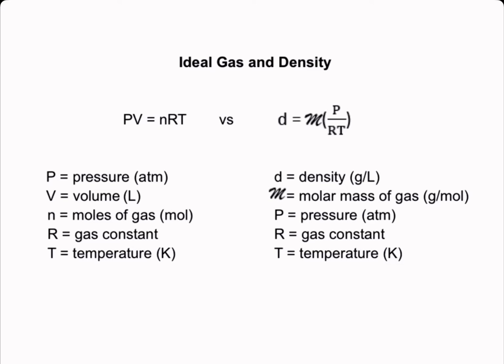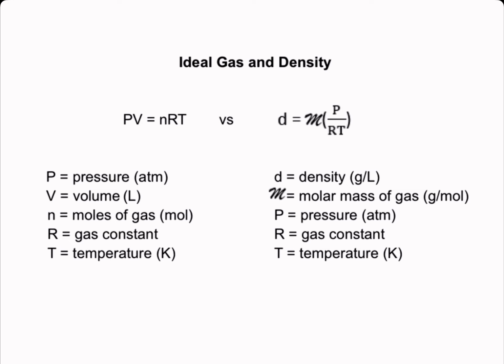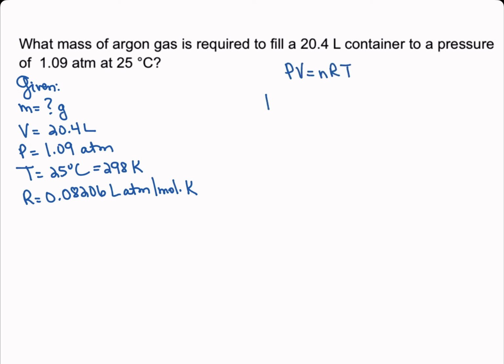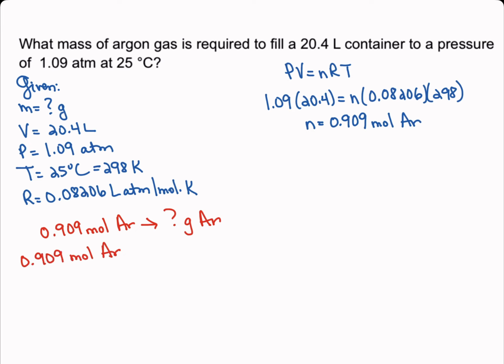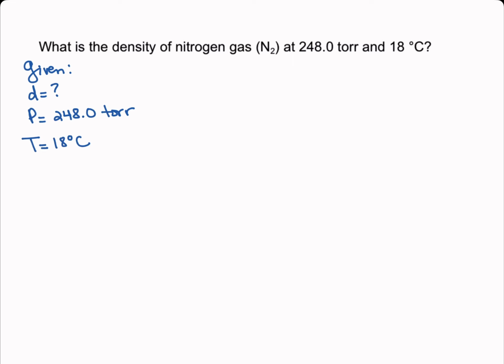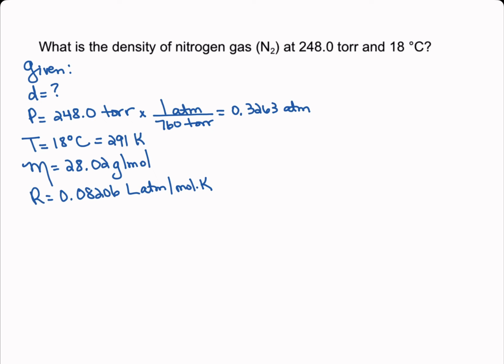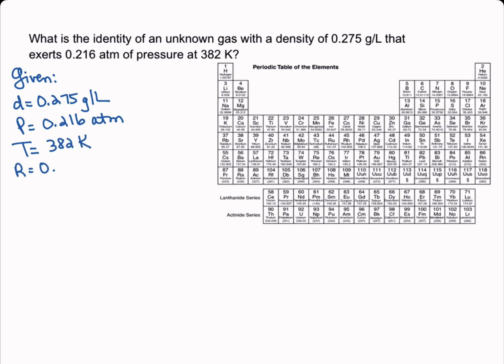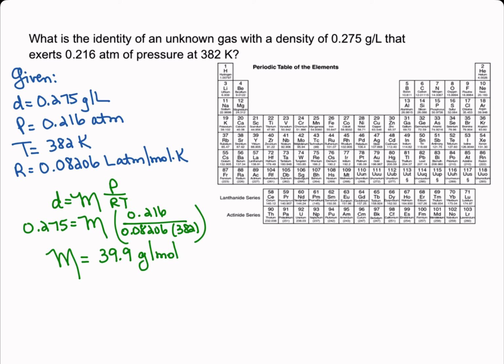Ideal Gas Law & Density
This video teaches students how to use the ideal gas law and the density formula for ideal gases to solve for problems.